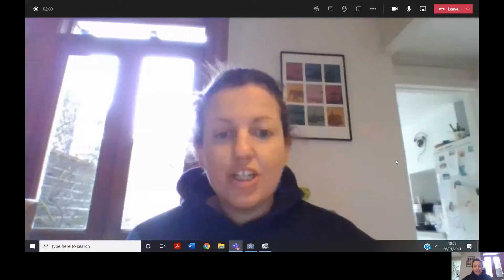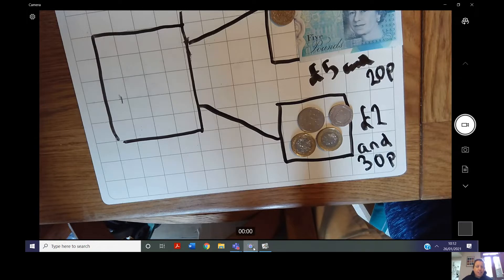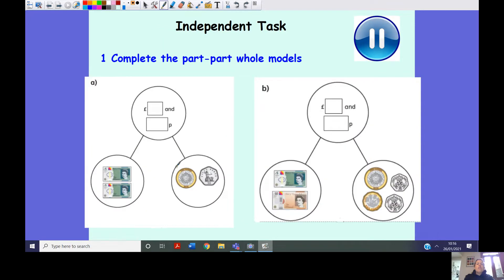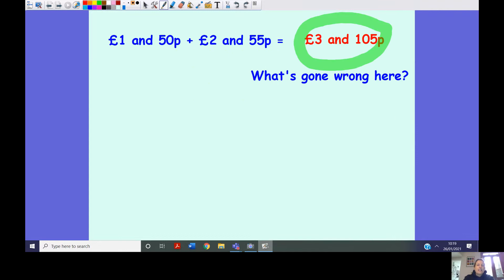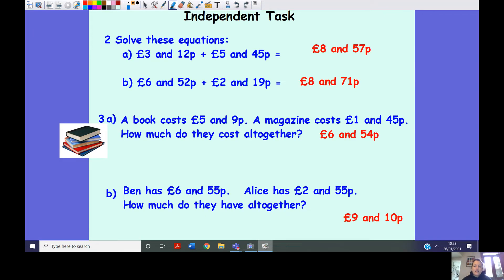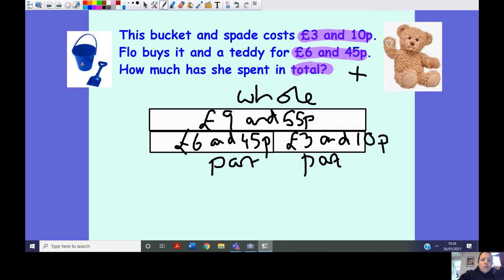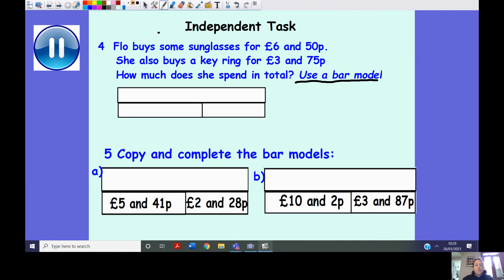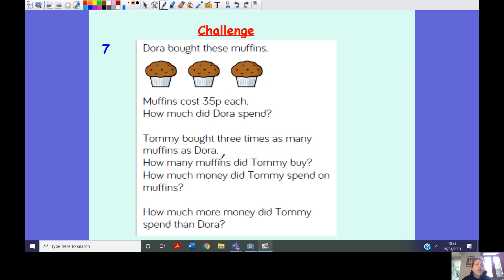Mathematics 27 1 21